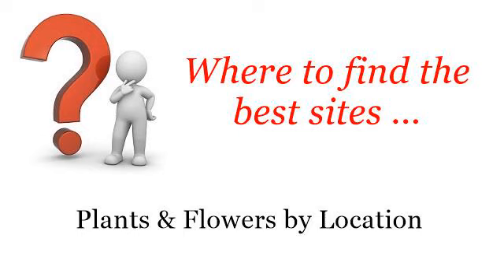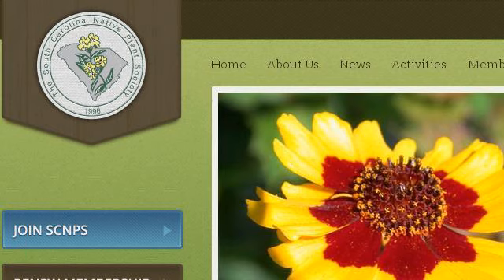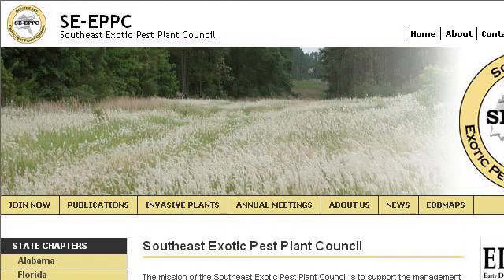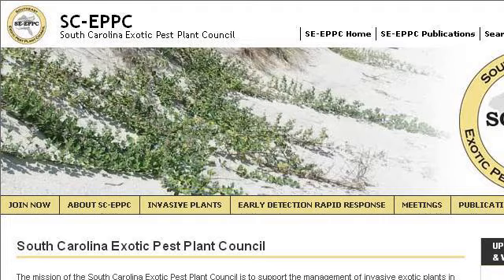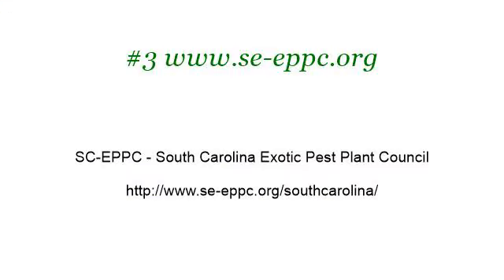Exotic Plants In South Carolina